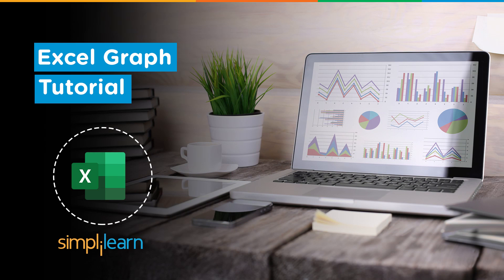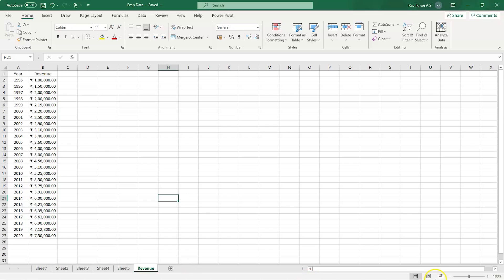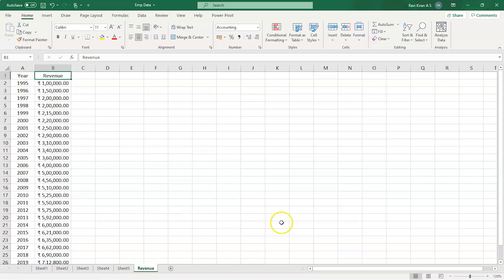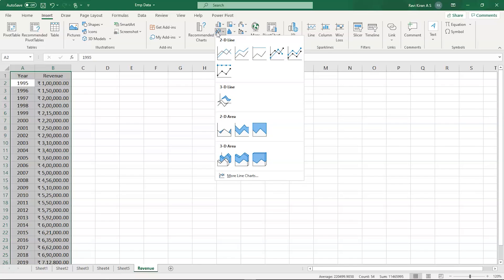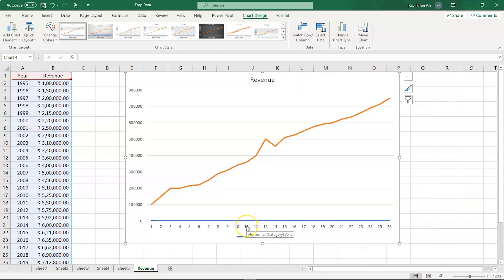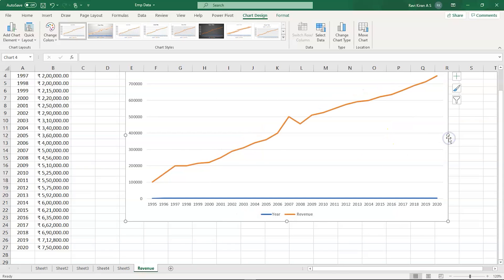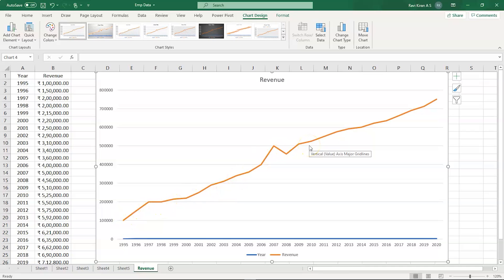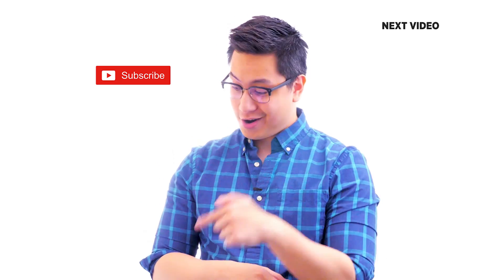Excel Graph Tutorial | How To Make Graphs On Excel | Excel Tutorial For Beginners | Simplilearn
️️🔥 Professional Certificate in Data Analytics and Generative AI, by Simplilearn in collaboration with Purdue University

This video is based on Excel Graph Tutorial. In this video, you will learn How to Make Graphs On Excel. This Excel Tutorial for Beginners will include a practical demo for providing a better learning experience. We will be using the Insert option from the toolbar and try to create a line graph out of the available Graph Options.

00:00 Introduction
00:28 Excel Graph tutorial

What is an Excel Graph?
An Excel Graph is a visual representation of data in the Excel Worksheet. An Excel graph can be generated using the Insert menu in the Toolbar. It provides the users with a variety of chart options. In this tutorial, we will be discussing the line graph in Microsoft Excel.

What is a graph in Excel?
n Microsoft Excel, a chart is often called a graph. It is a visual representation of data from a worksheet that can bring more understanding to the data than just looking at the numbers.

To learn more about excel, checkout out the Business Analytics certification course with excel

✅ Key Features

- 8X higher live interaction in live online classes by industry experts.

✅ Skills Covered

- Data Analytics
- Supervised Learning